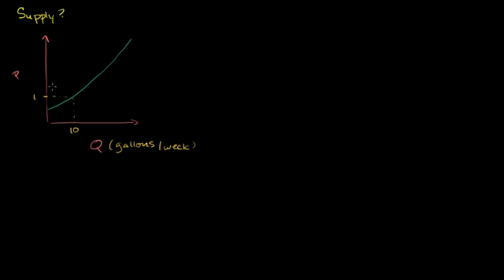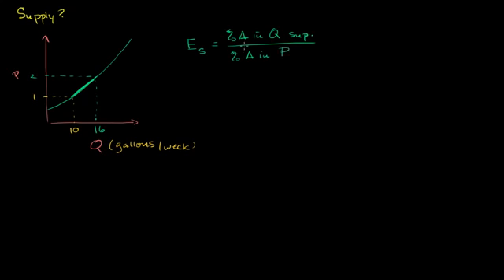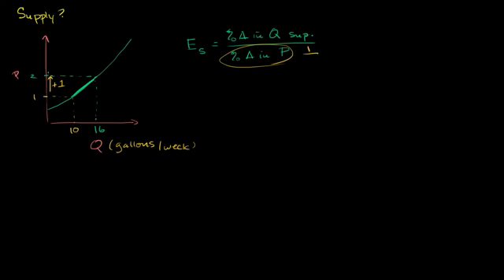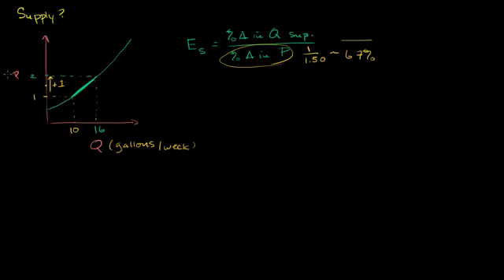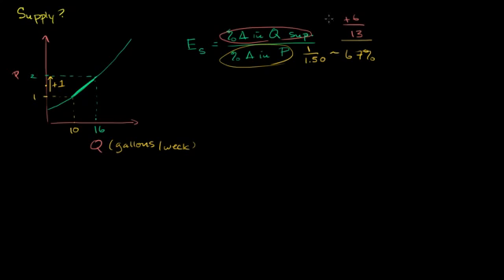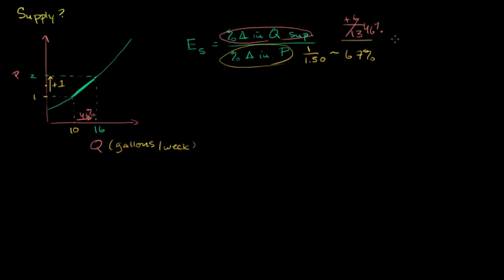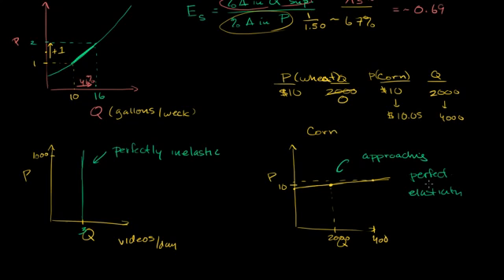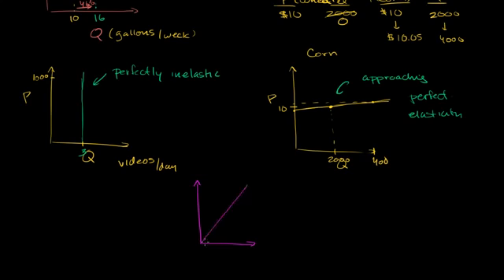Elasticity of Supply